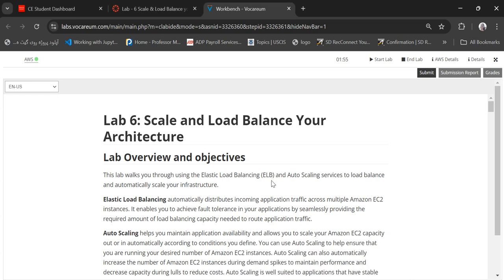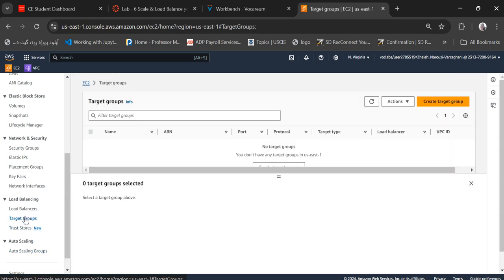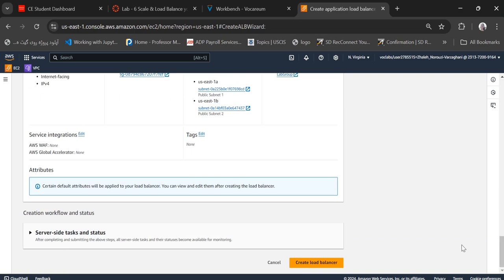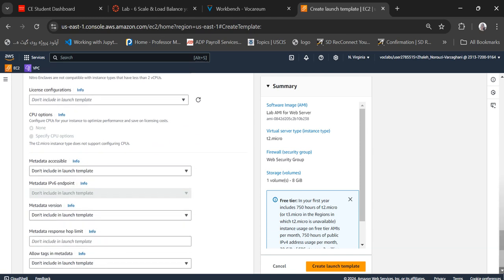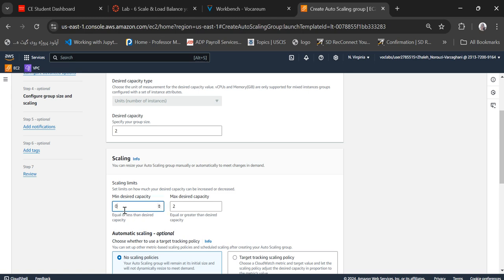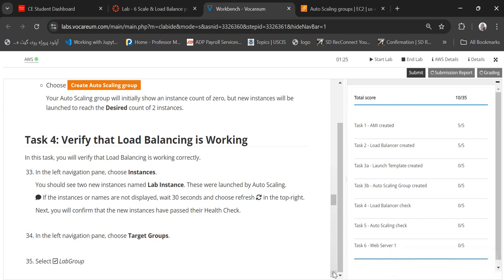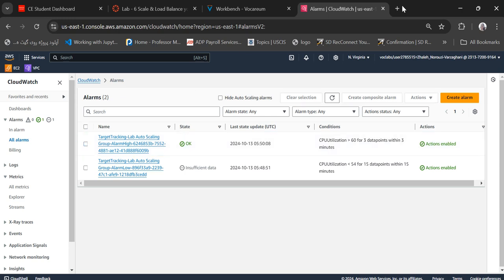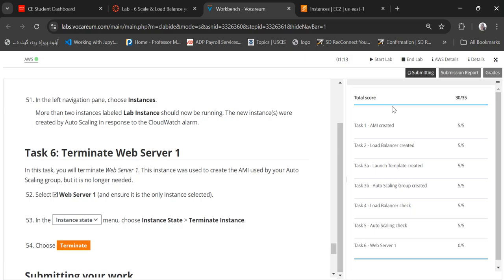Lab 6 Scale and Load Balance Your Architecture